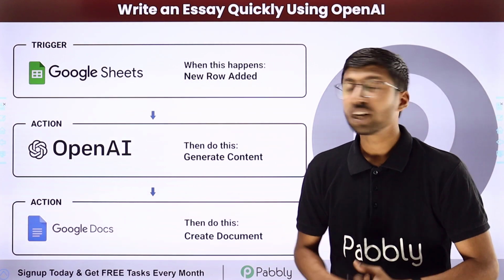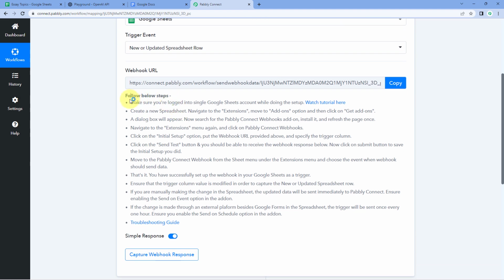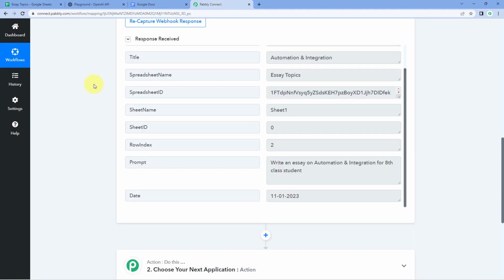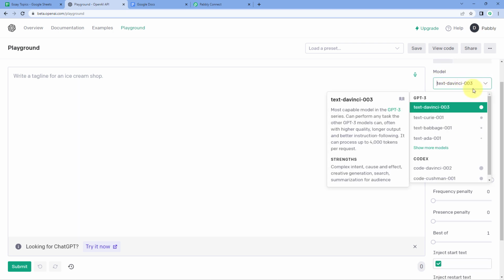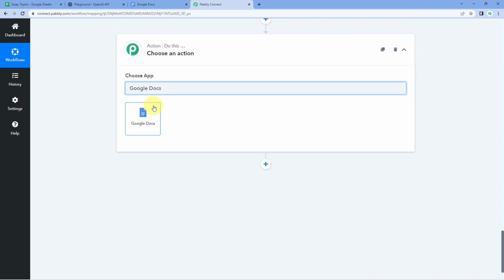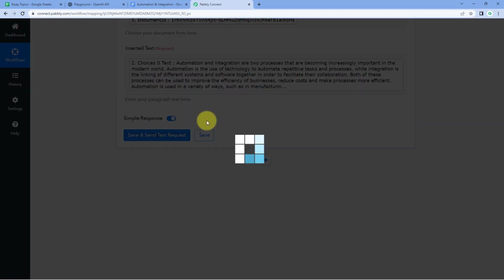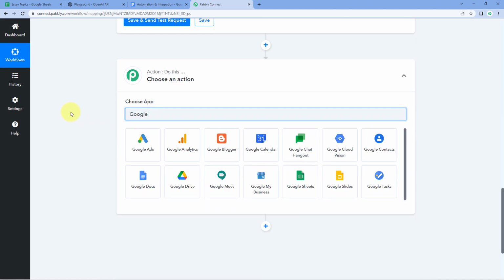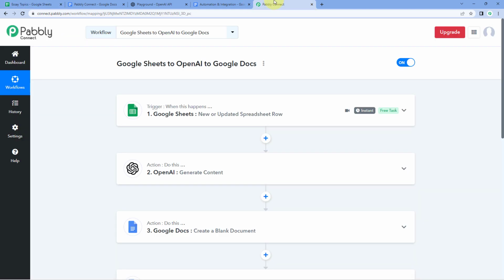How to Write an Essay Quickly Using OpenAI - OpenAI Automation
This video will provide you with the steps to quickly write an essay using OpenAI. OpenAI is a powerful artificial intelligence platform that can be used to generate text, images, and audio for various projects. It has become increasingly popular for use in writing essays, as it can produce high-quality essays quickly and efficiently. This tutorial will walk you through the process of setting up OpenAI, inputting your essay topic, and producing a quality essay in no time. You will learn how to craft an effective essay that is tailored to the specific requirements of your assignment. You will also gain insight into how OpenAI can help you become a better writer and improve your essay-writing skills.